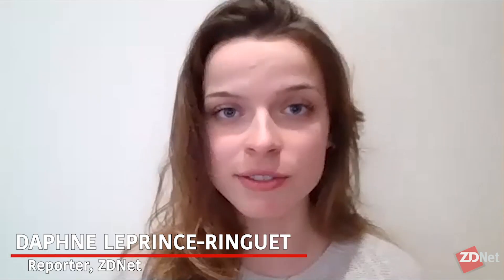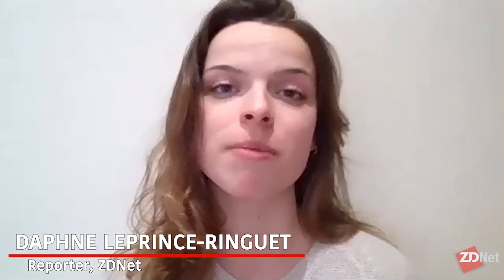Intel is making a computer chip that can smell like a human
The technology company has created an algorithm that mimics the way our brains identify smells, and put it on a silicon chip.